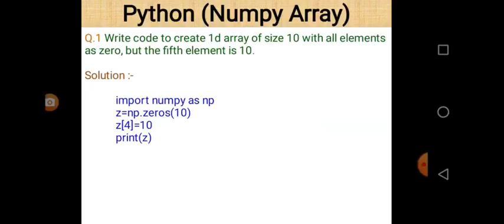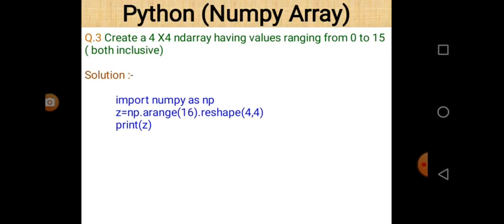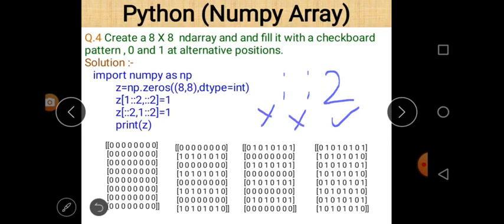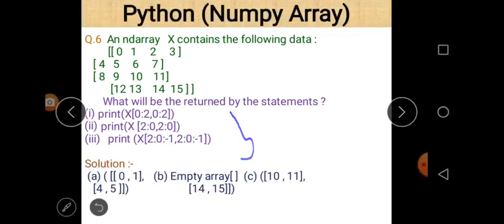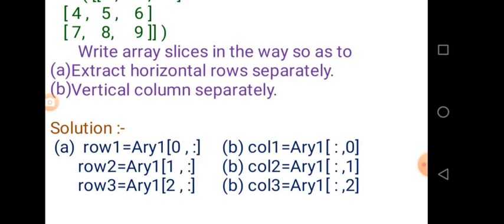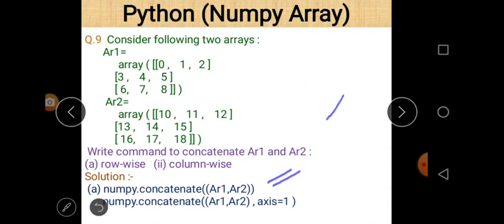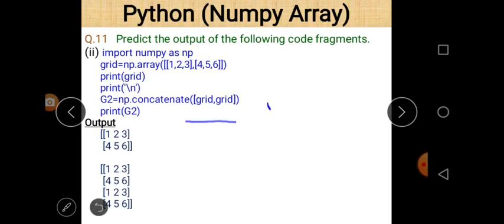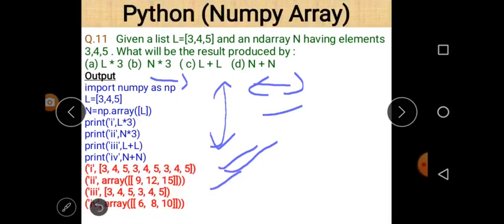Class XII Informatics Practices 13-11-2021 By Mr. Praveen Singh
Class XII Informatics Practices 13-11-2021 By Mr. Praveen Singh Ch- Python Numpy Array